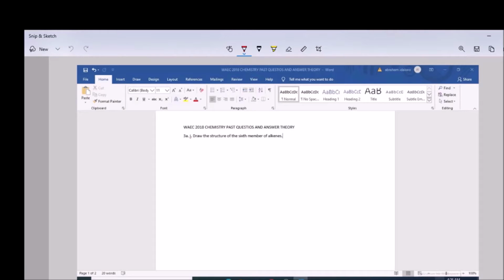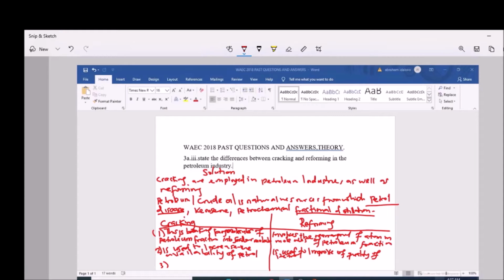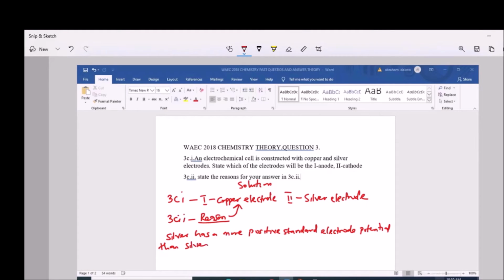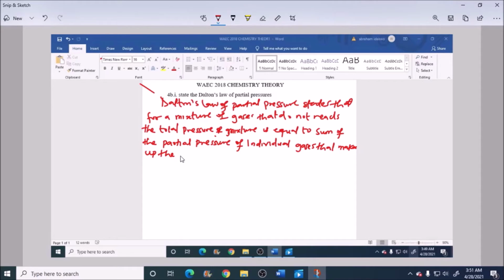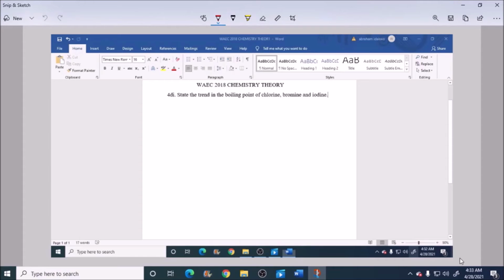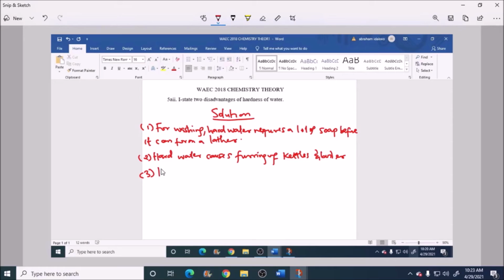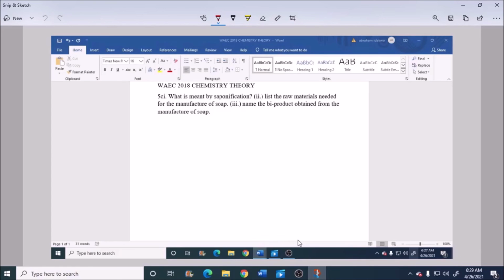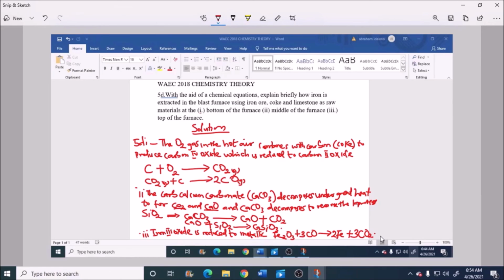WAEC 2018 CHEMISTRY THEORY PAST QUESTIONS AND ANSWERS